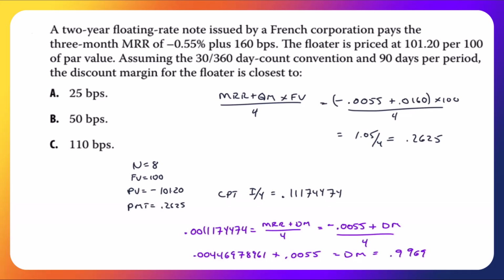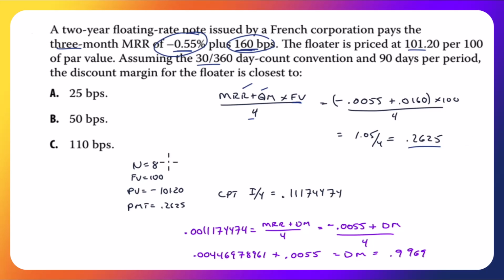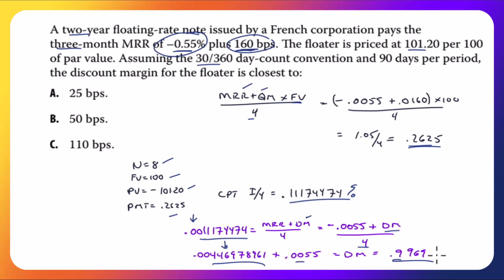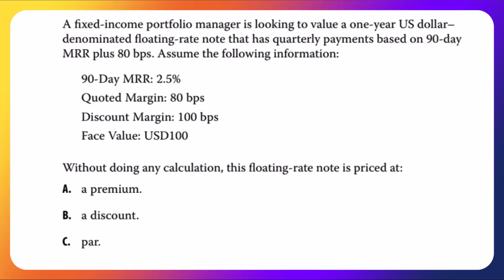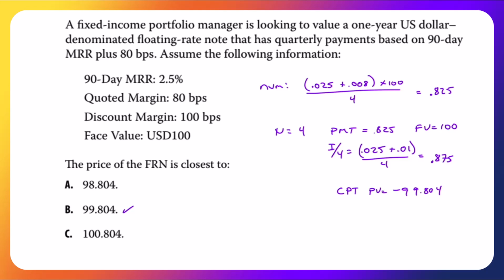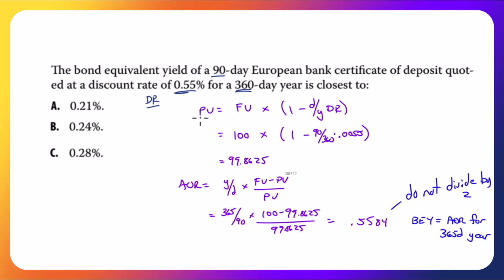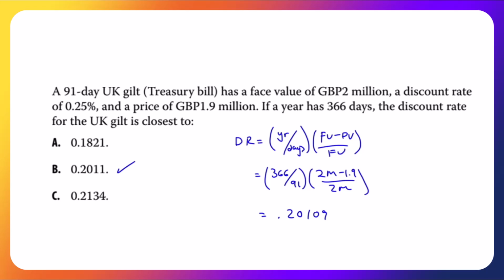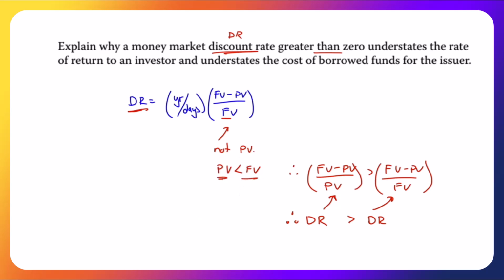Module 07 | Chapter 08 | Fixed Income: Floating-Rate Yield Measures | V05 EOC Practice